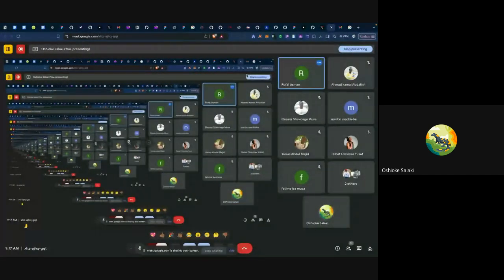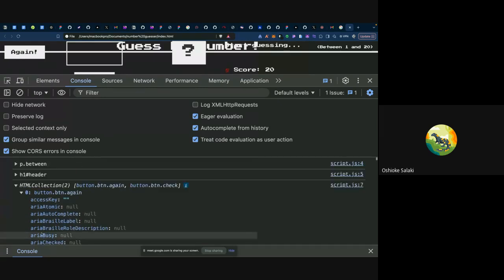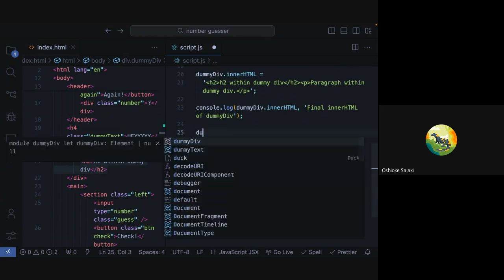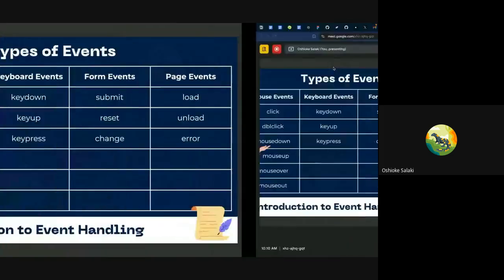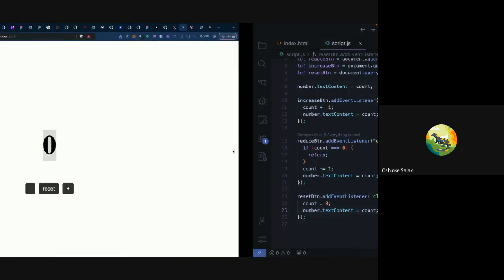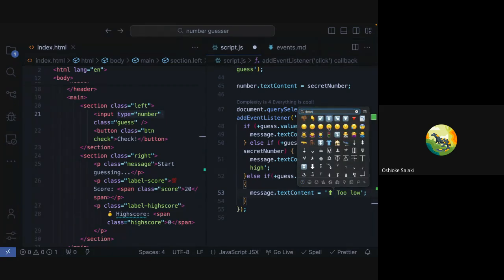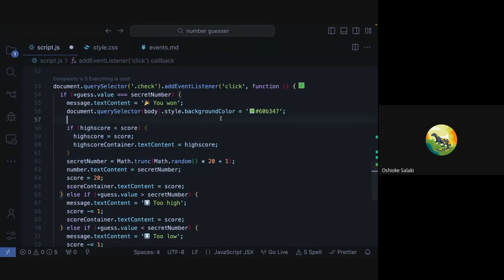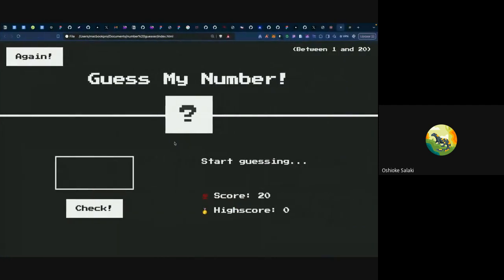Mastering DOM Manipulation with JavaScript (Mentor Oshioke)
In this video, you'll learn how to manipulate the DOM (Document Object Model) using JavaScript to dynamically update and control the content, structure, and style of a webpage.

Understanding the DOM as a tree-like structure that represents HTML elements on the page.
How JavaScript can interact with this structure to make real-time changes without reloading the page.
Selecting Elements:

Learn how to use various JavaScript methods to select specific elements:
getElementById(): Selecting elements by their ID.
querySelector() and querySelectorAll(): Using CSS-style selectors to grab elements.
getElementsByClassName() and getElementsByTagName() for class and tag-based selections.
Modifying Content:

Learn to update text or HTML within elements using innerText, textContent, and innerHTML.
How to change the attributes of an element, like src for images or href for links.
Changing Styles:

Dynamically modify CSS styles using style properties (e.g., element.style.color = 'blue').
How to add or remove CSS classes using classList.add() and classList.remove() for more advanced style manipulation.
Creating and Deleting Elements:

How to create new elements using document.createElement(), set their content, and append them to the DOM with appendChild().
Removing elements from the DOM with removeChild().
Event Listeners:

How to add interactivity by attaching event listeners (e.g., click, mouseover) to DOM elements using addEventListener().
By the end of the video, you'll be able to dynamically manipulate your webpage’s elements, styles, and structure with JavaScript, allowing for more interactive and responsive web experiences.